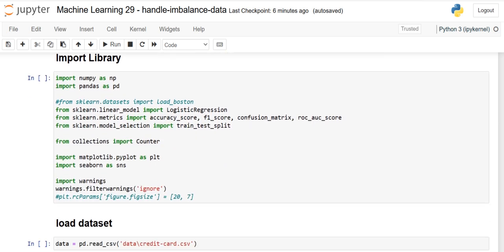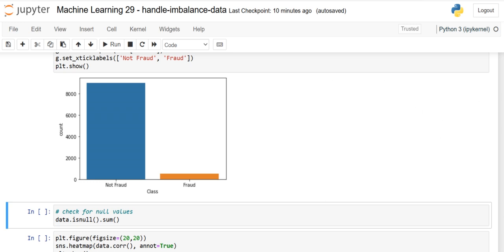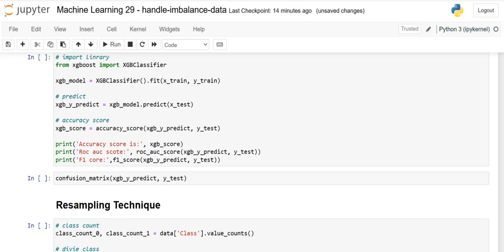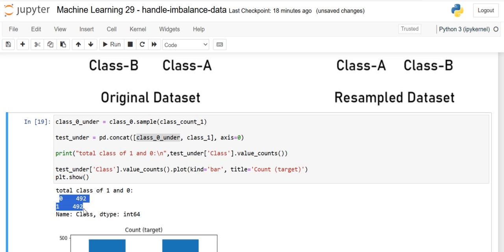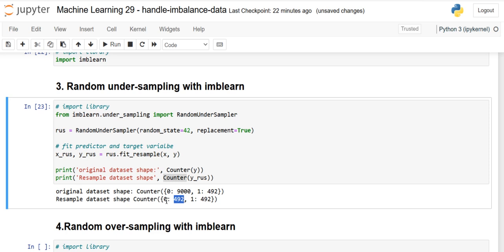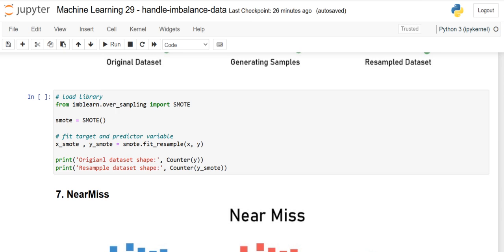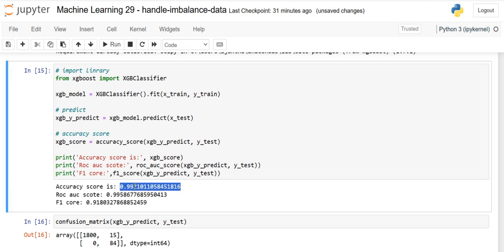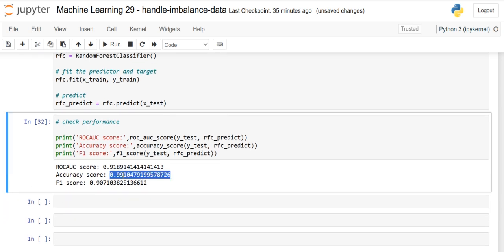Machine Learning 29 - Techniques to Solve Imbalanced Classes in Machine Learning